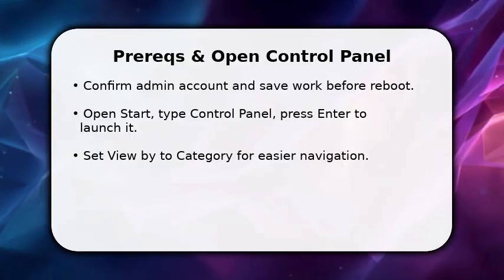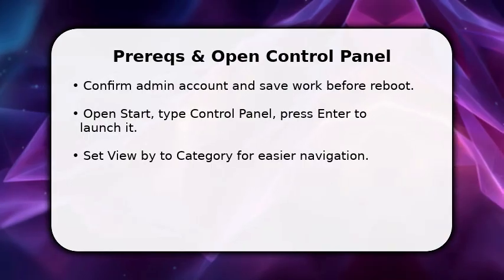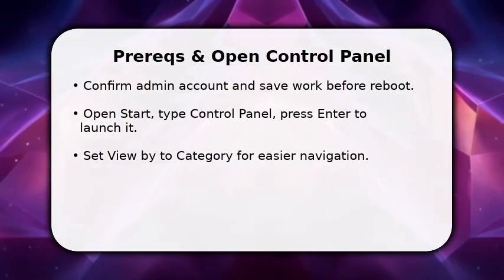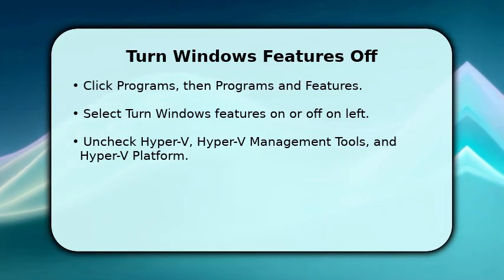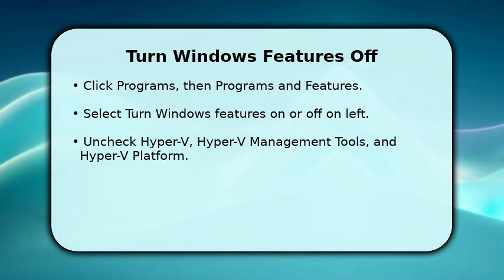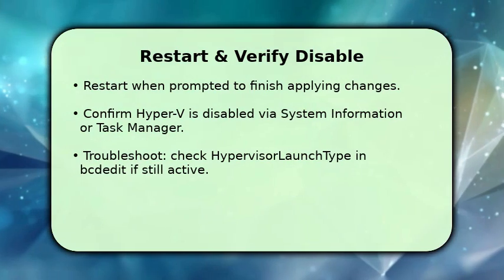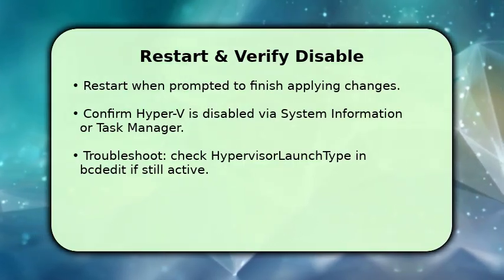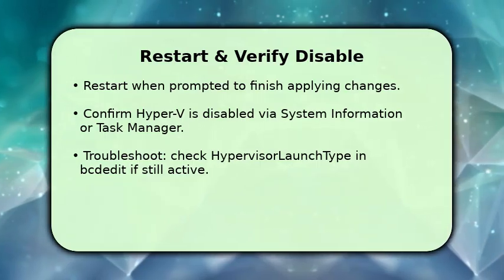How to Disable Hyper V in Windows 11 from Control Panel - Step by Step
Discover the simple steps to disable Hyper-V on Windows 11 using just your Control Panel. This guide is perfect for users looking to free up system resources or troubleshoot issues related to virtualization.

disable hyper v, Windows 11 control panel, turn off Hyper-V, virtual machine settings, system optimization,